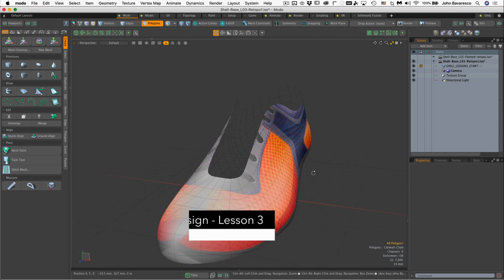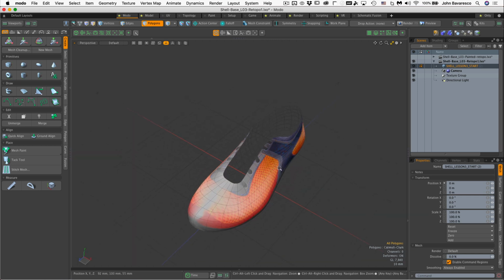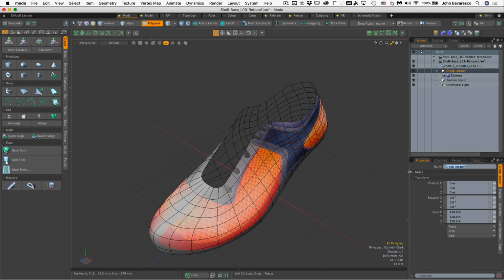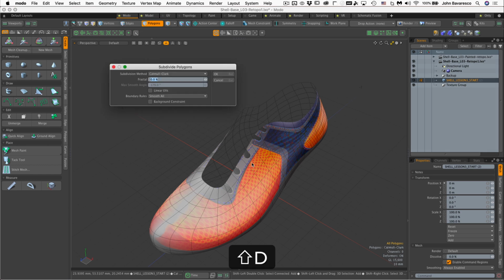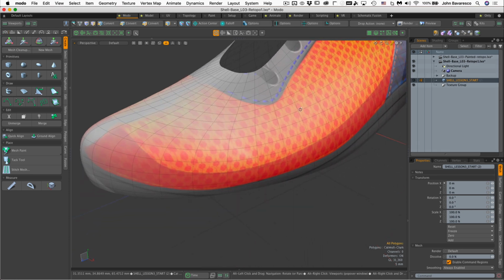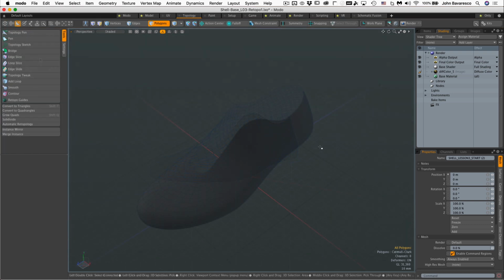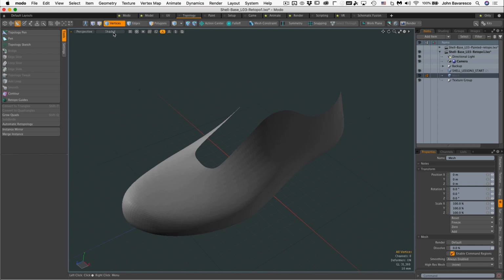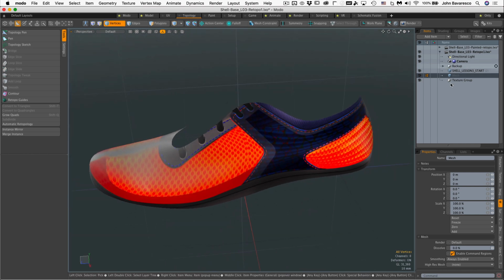Modo Footwear Design - Lesson 3: 6. Retopology UI Setup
In this lesson we’ll take a look at creating the various panels for our shoe, such as the Saddle, Vamp, Toecap…etc. We will achieve the look by utilizing Modo’s retopology workflow.